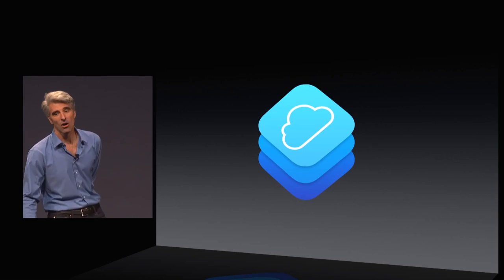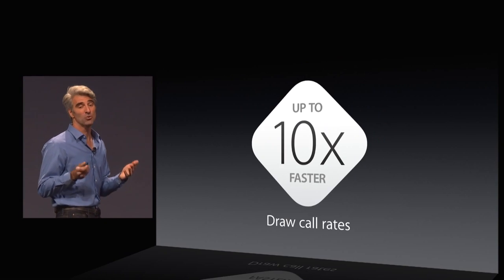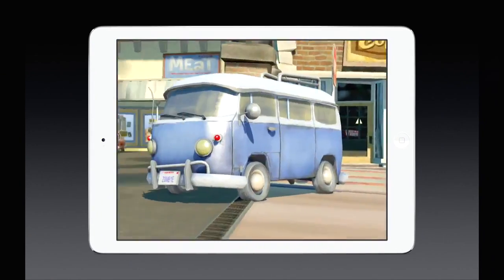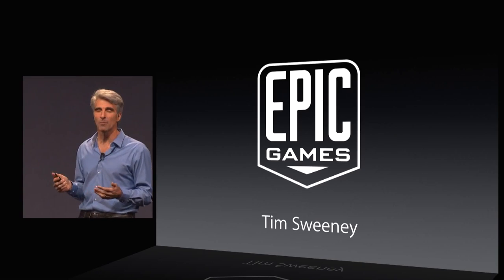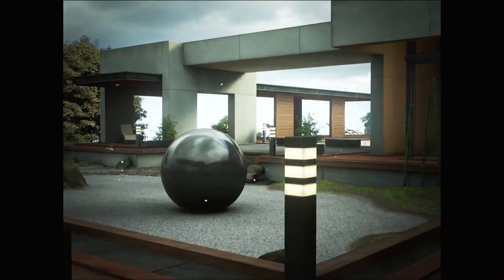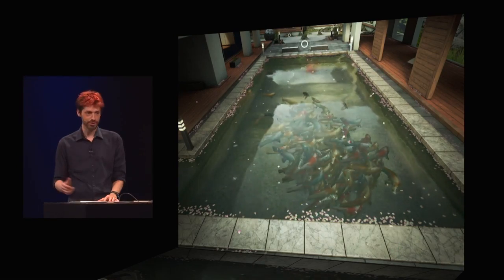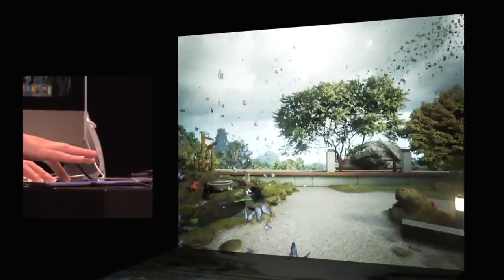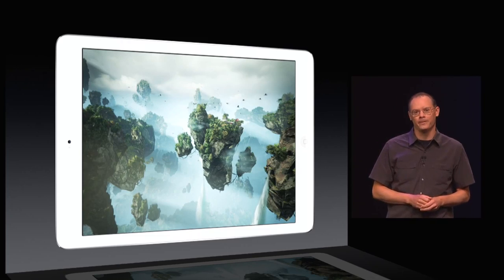WWDC14 - Metal & OpenGl - Graphics - Demo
Lors de sa conférence WWDC à destination des développeurs, Apple a présenté sa nouvelle API à destination des concepteurs de jeux vidéo : Metal. Cette API permet aux développeurs de gérer plus finement les caractéristiques du processeur A7 qui équipe les terminaux mobiles de la marque à la pomme depuis la sortie de l'iPhone 5S.
Apple a ainsi pu faire une démonstration de l'Unreal Engine d'Epic Game tournant sur un iPad, ainsi que Plant vs Zombie : Gardent Warfare, un jeu qui fonctionne de son coté sur le moteur Frostbite développé par la société Dice.